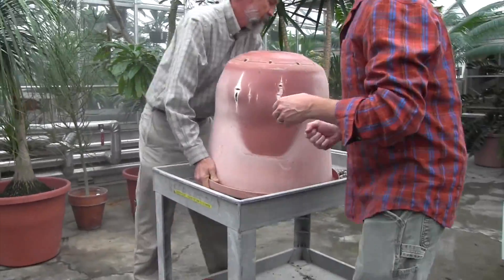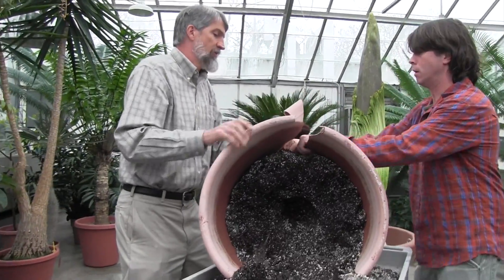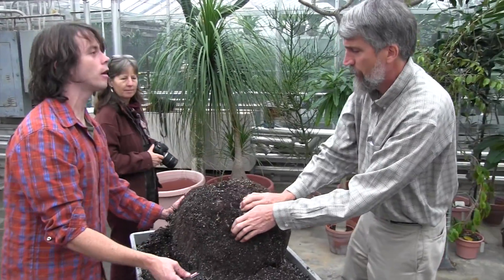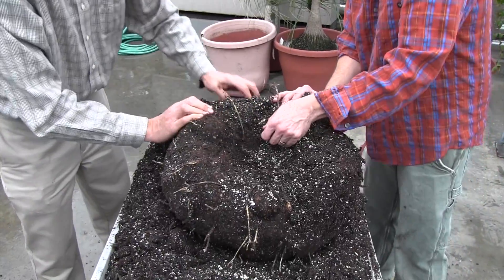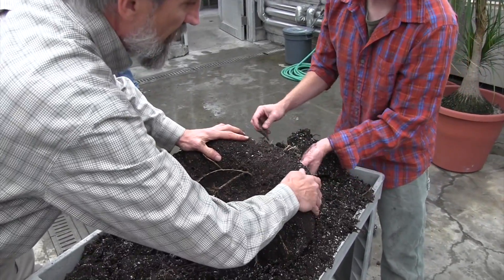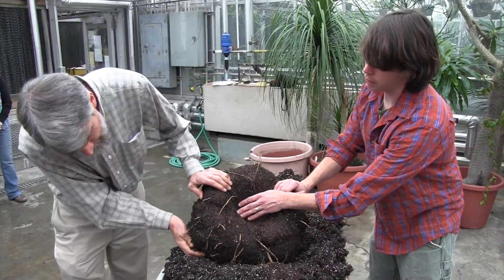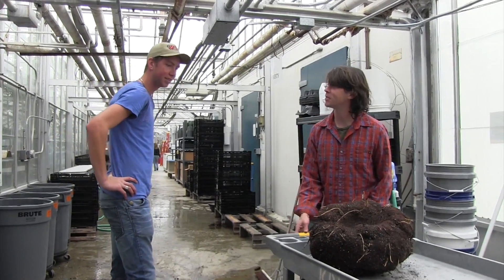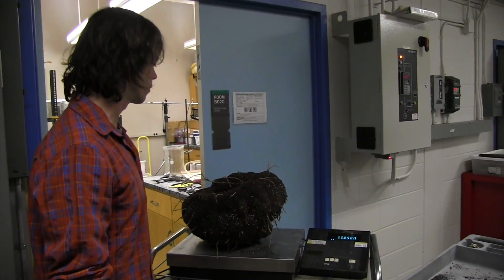Titan Arums Underground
Greenhouse grower Paul Cooper and greenhouse manager Andy Leed, Cornell University Agricultural Experiment Station, unearth a giant Titan Arum corm.

Cornell’s Titan Arum is part of the Liberty Hyde Bailey Hortorium collection in the Plant Biology Section School of Integrative Plant Science College of Agriculture and Life Sciences